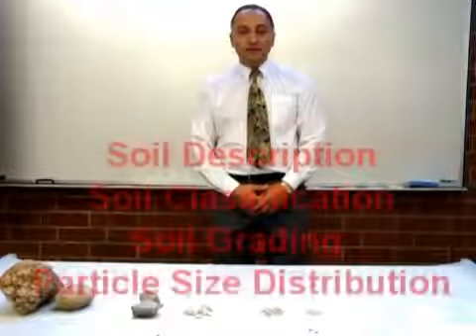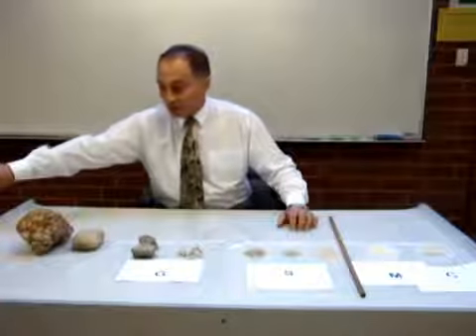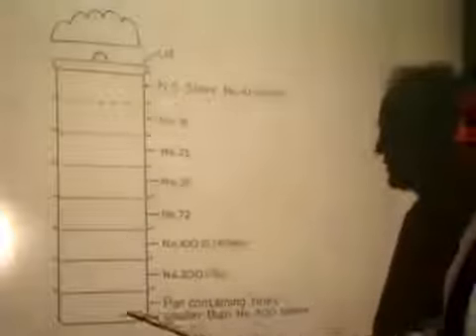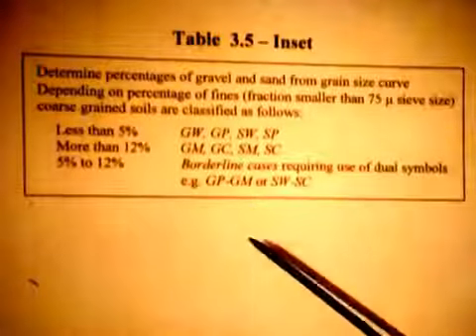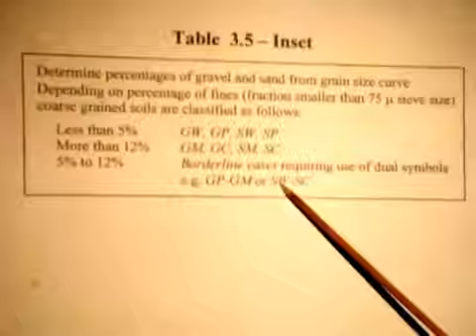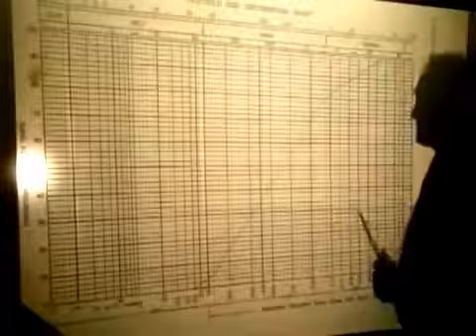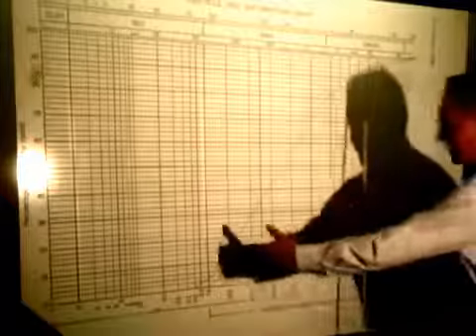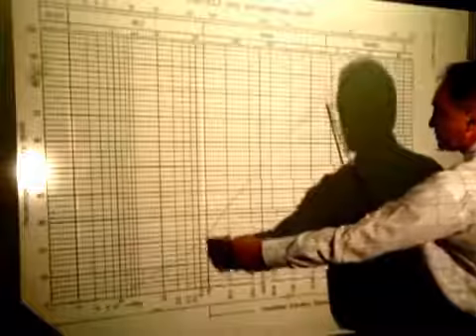Soil Description Tafe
Soil description and classification USC system.